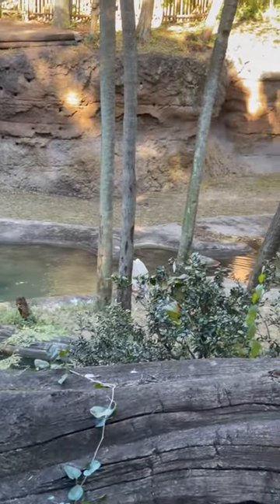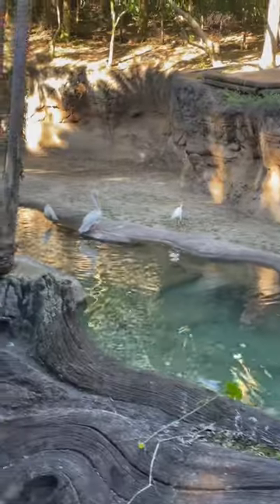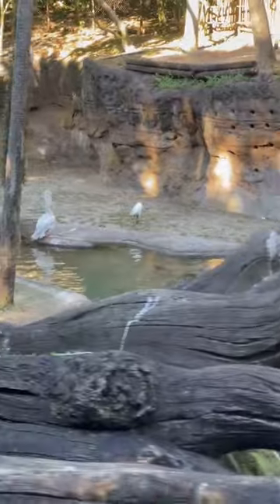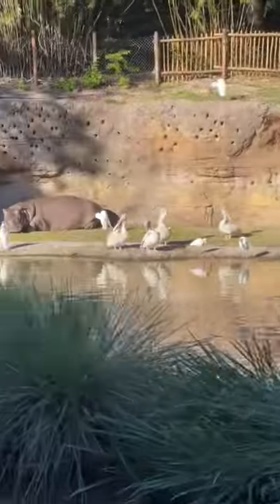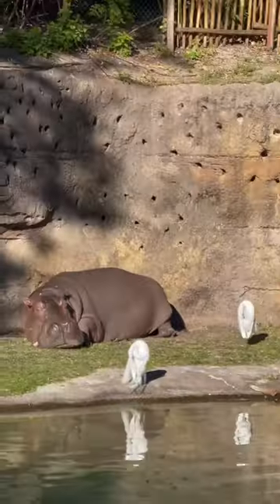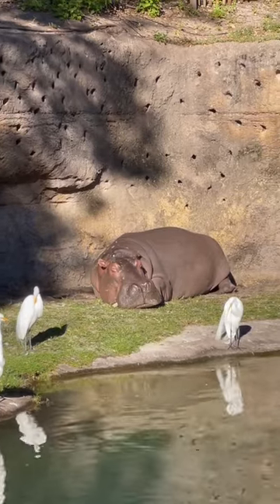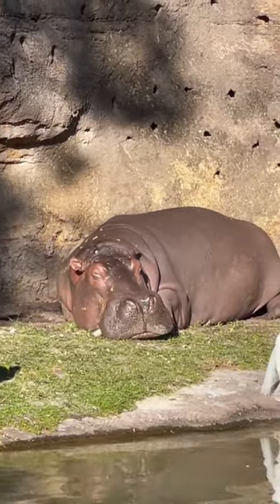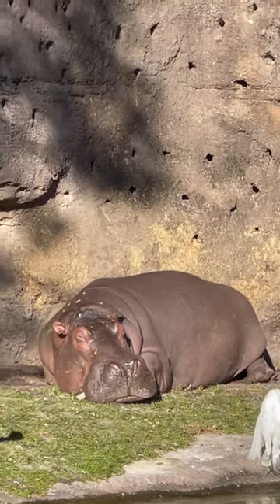HUNGRY, HUNGRY HIPPOS